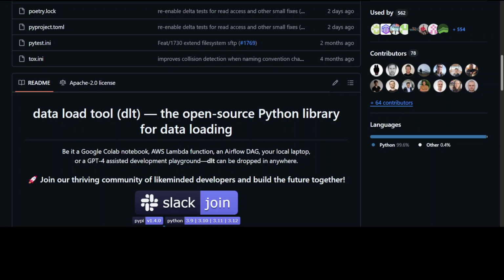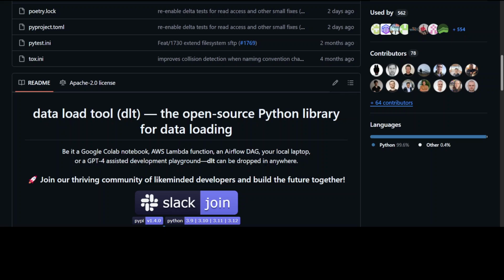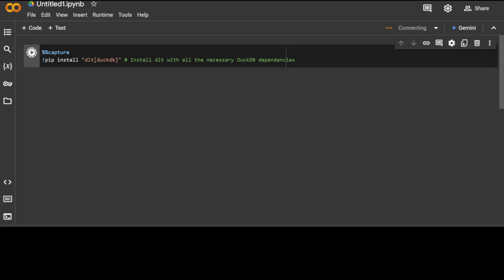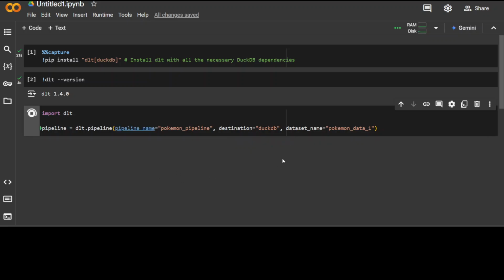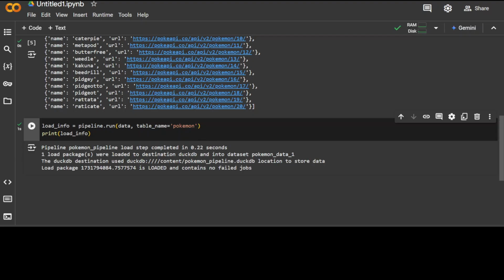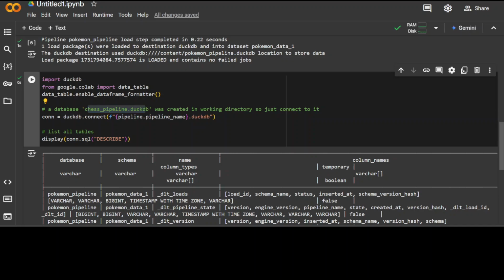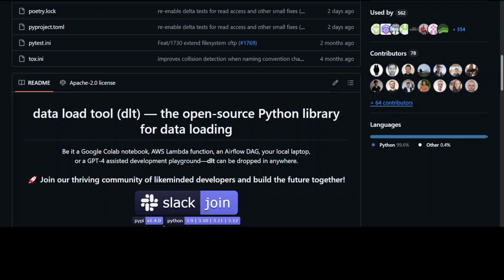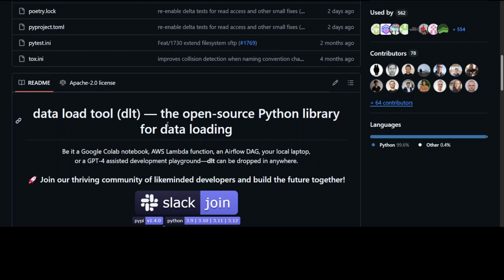Data Load Tool (DLT) - Data Science for AI - Install Locally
This video shows how to install DLT which is an open-source Python library that loads data from various, often messy data sources into well-structured, live datasets.